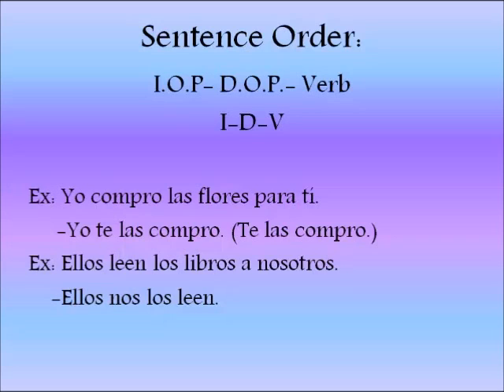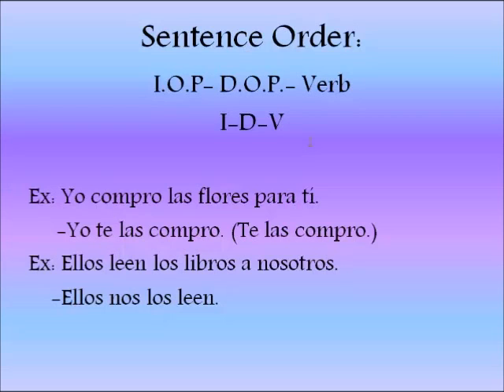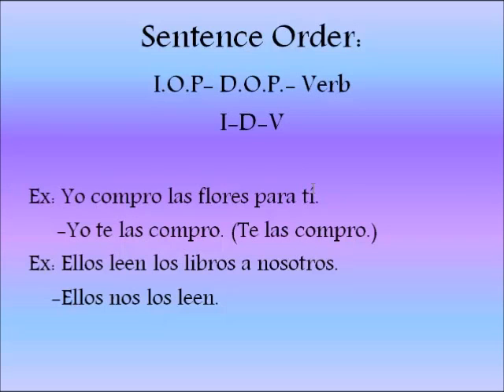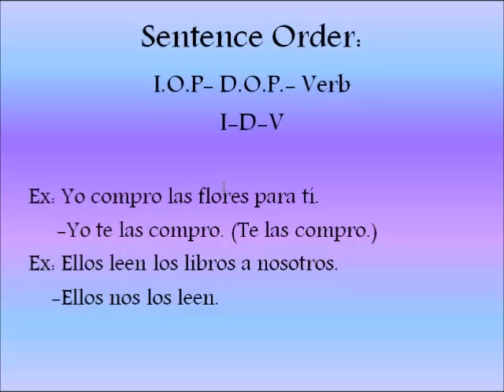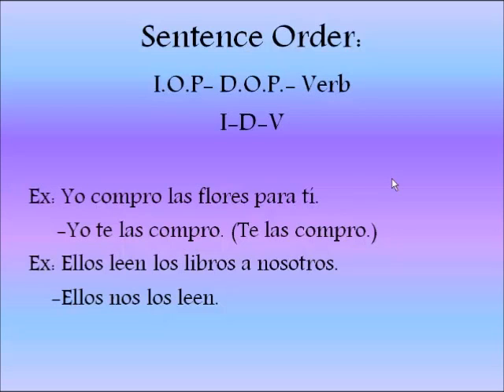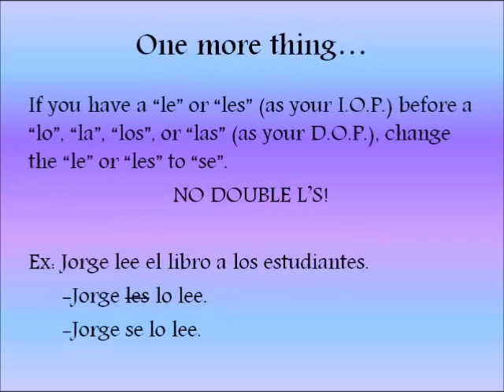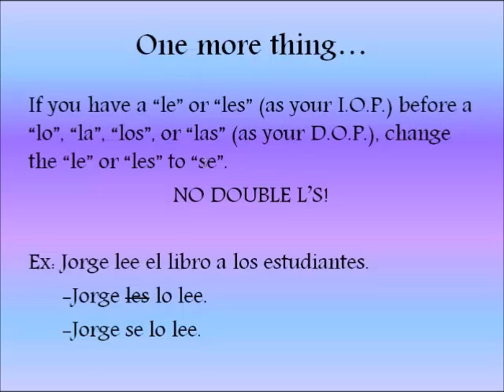Indirect Object Pronouns and Direct Object Pronouns in the Same Sentence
This video explains the two main rules when using both indirect object pronouns and direct object pronouns in the same sentence.